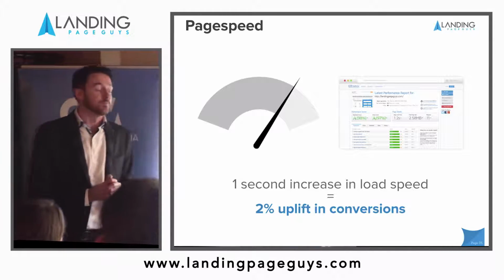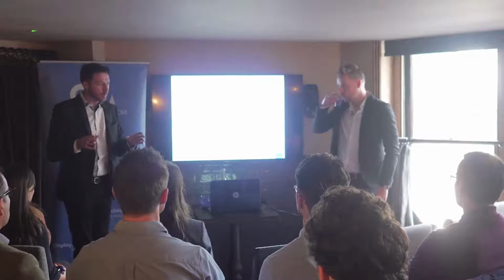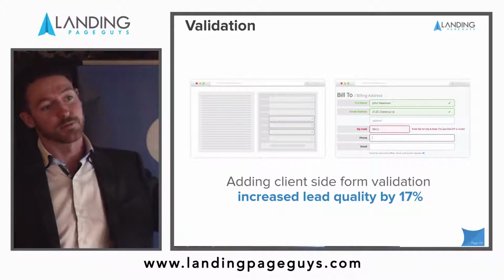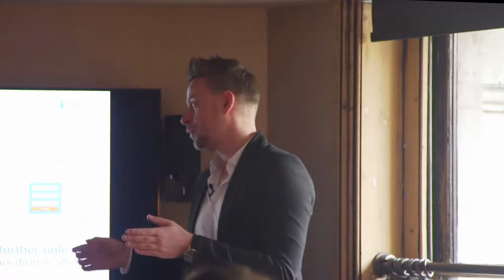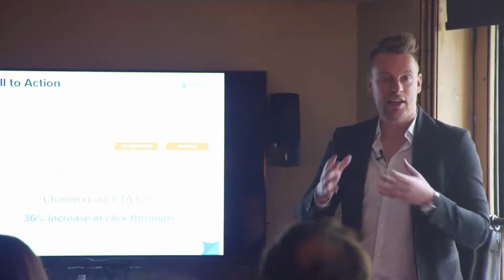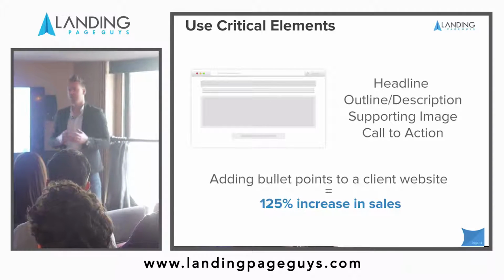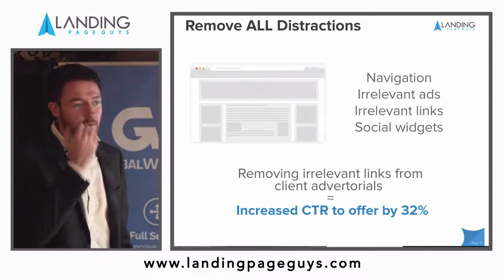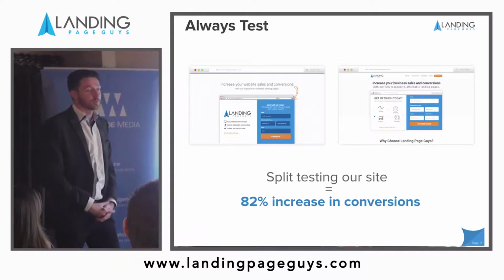The Landing Page Blueprint: How to build high converting landing pages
GlobalWide Media and Landing Page Guys host The London Publisher Brunch. The Landing Page Blueprint: How to build high converting landing pages